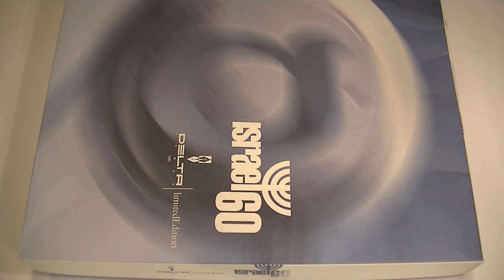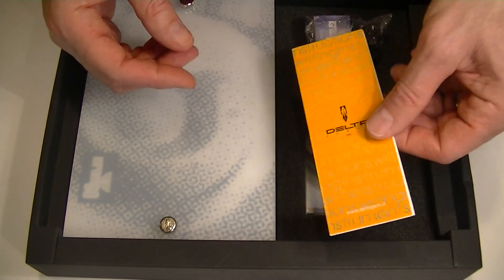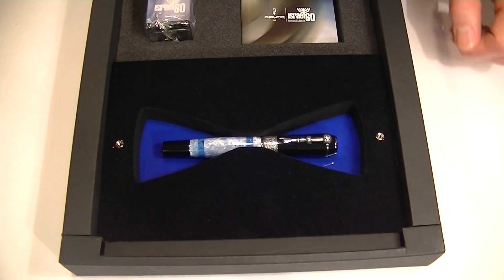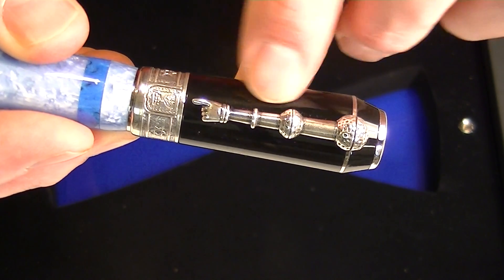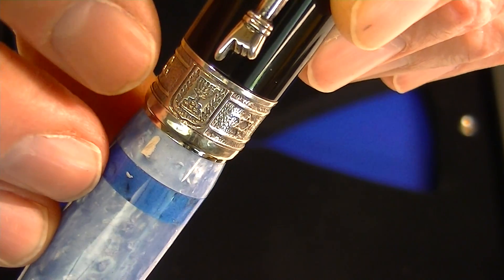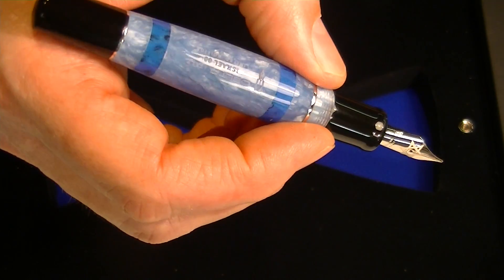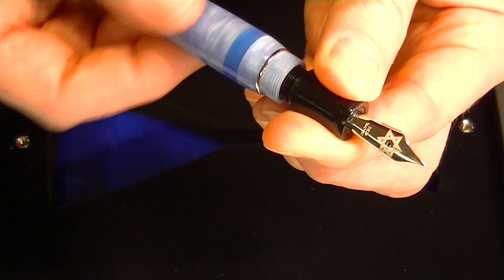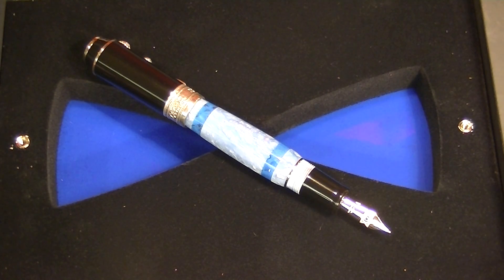Delta Isreal 60th Anniversary Limited Edition Fountain Pen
Details about the Delta Isreal 60th Anniversary Limited Edition Fountain Pen
See the Delta Isreal 60th Anniversary Limited Edition Fountain Pen up close. Learn how to change the ink. See what comes with the pen and how it is packaged. Get your Delta Isreal 60th Anniversary Limited Edition Fountain Pen